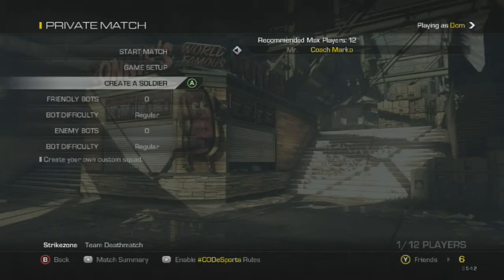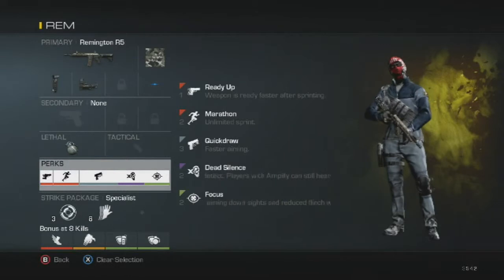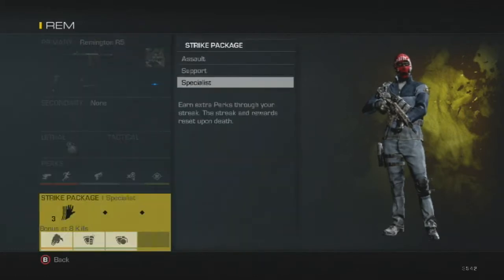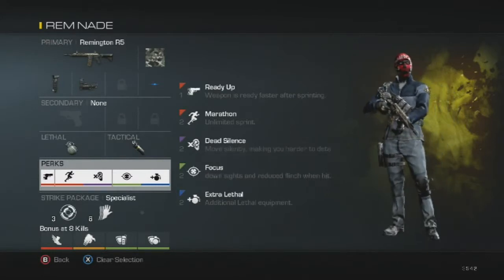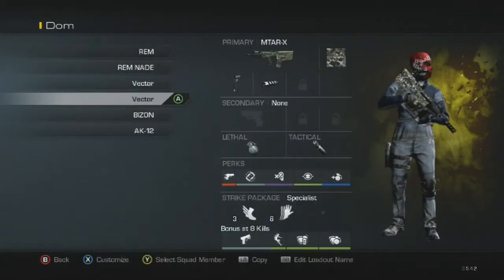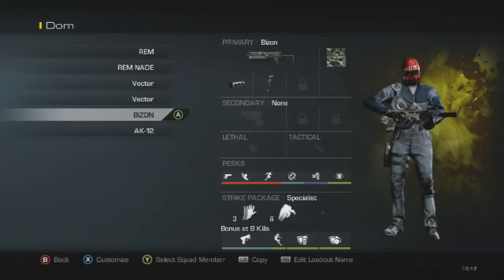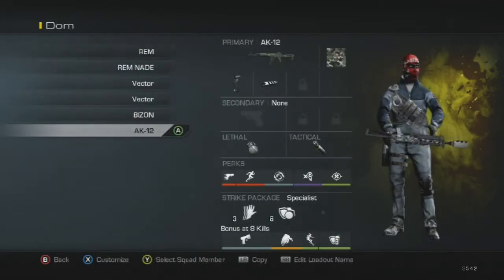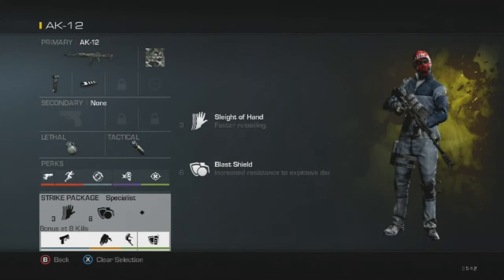My competitive DOM Loadouts - COD Ghosts